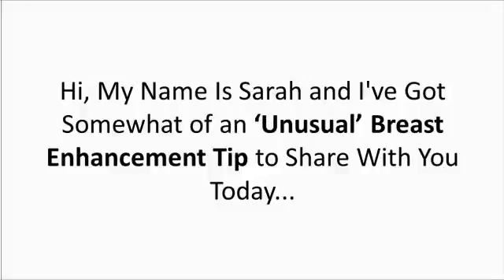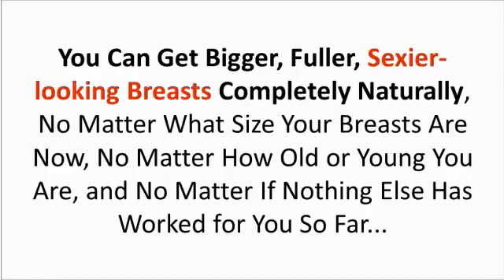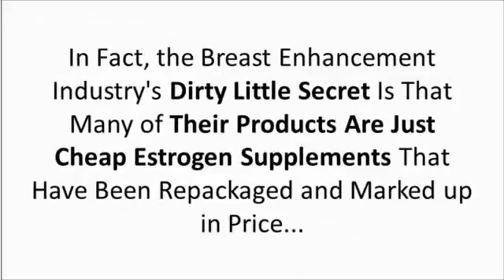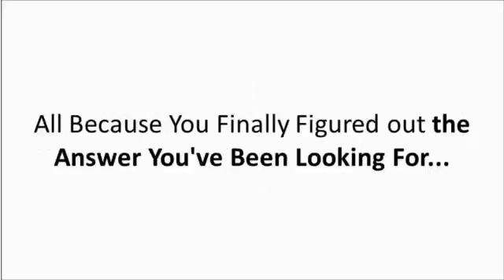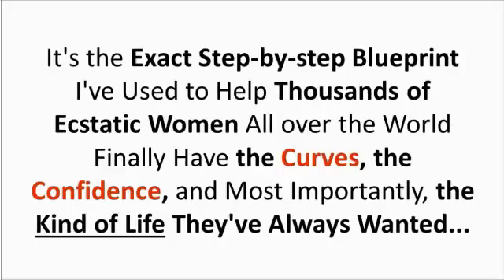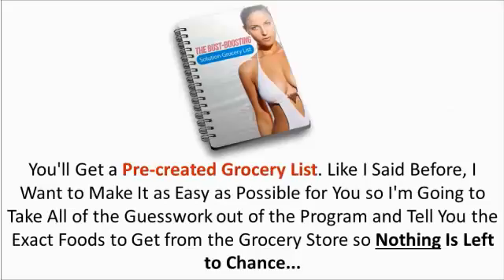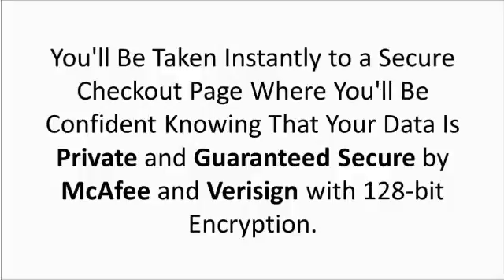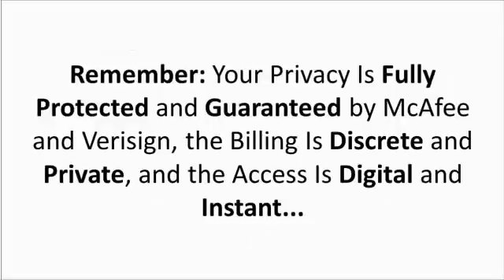How To increase Breast Size How To Increase Breast Size Using Natural Methods